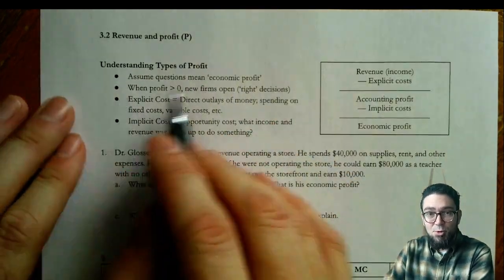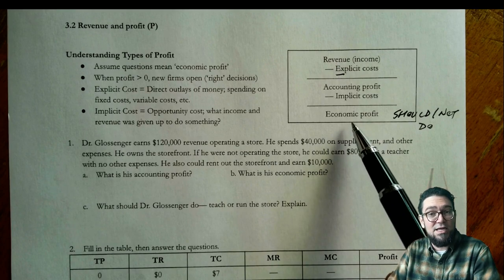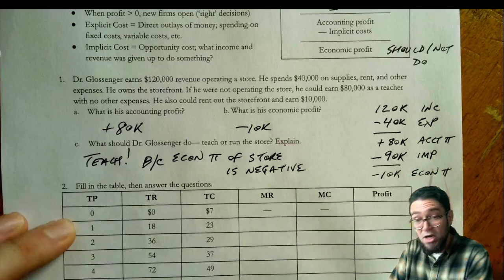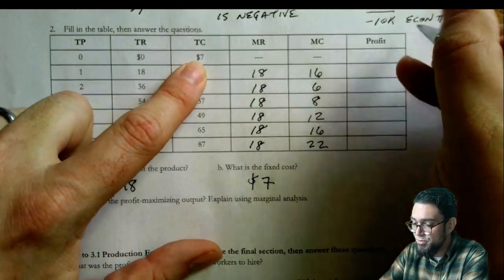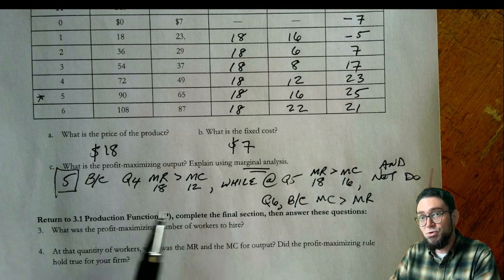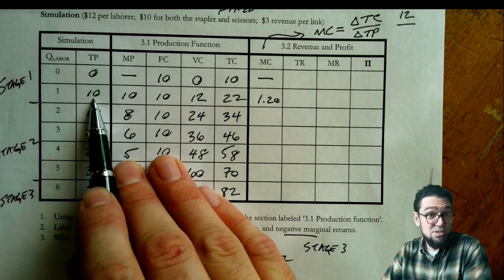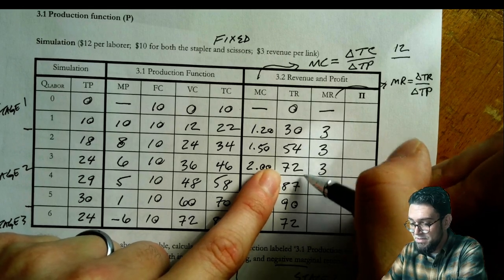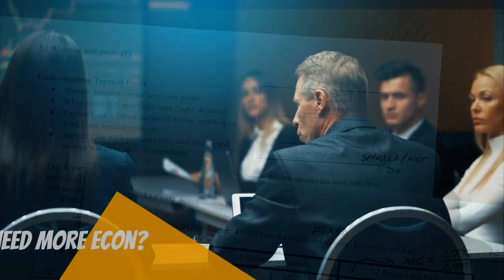3.2 Revenue and profit (P)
Learning about economic versus accounting profit and practice with determining profit-maximization